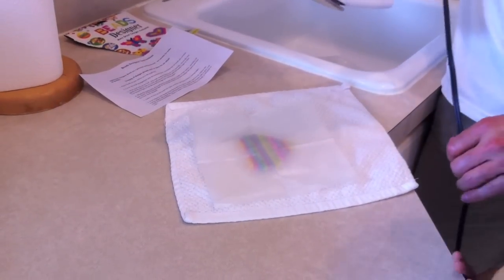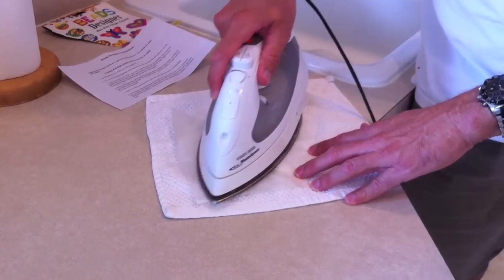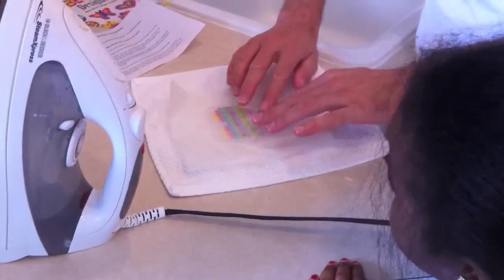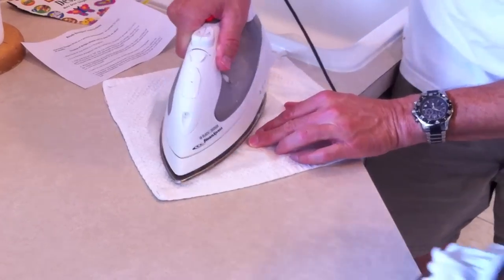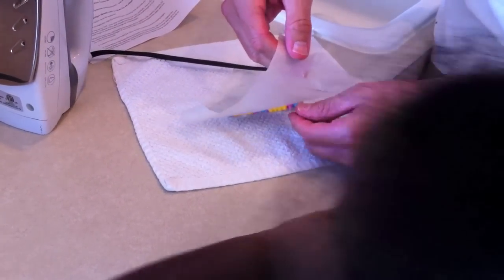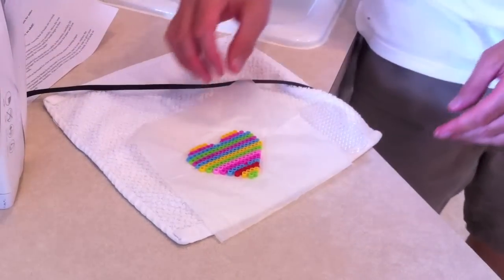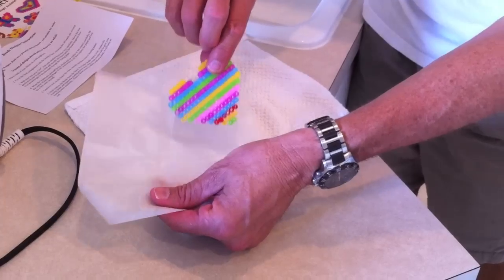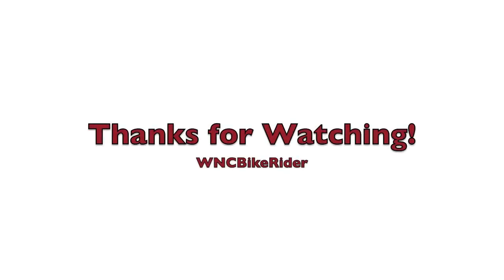Perler Beads: How to Iron them Perfectly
How to iron Perler beads perfectly every time!